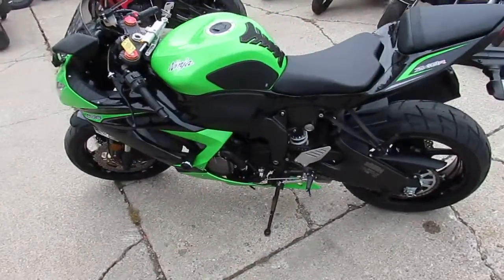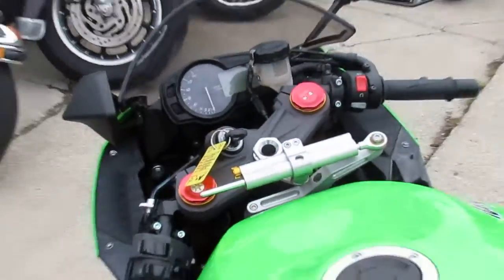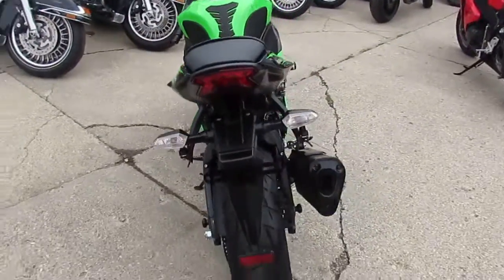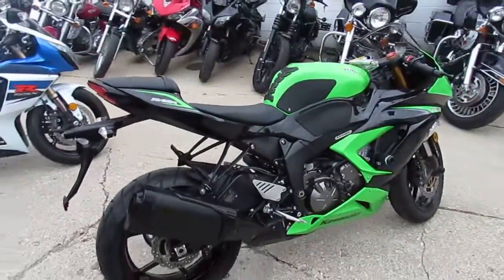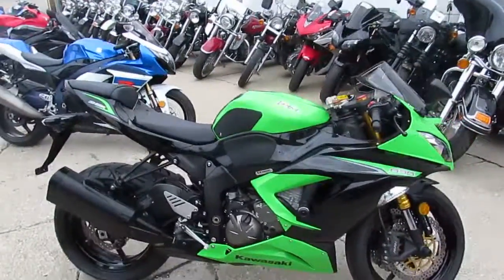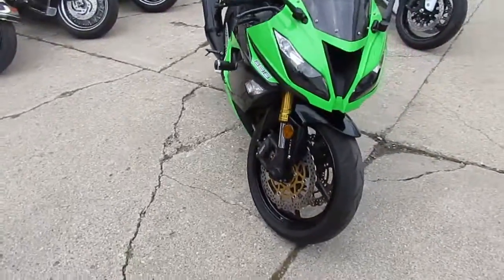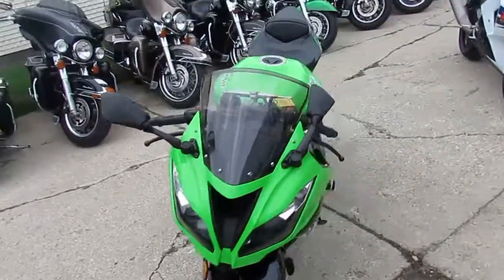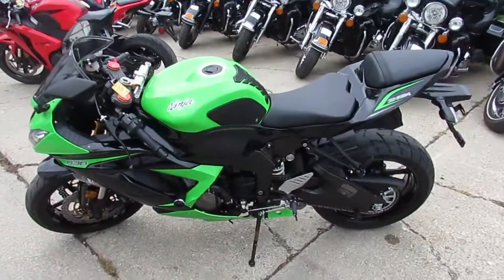2013 Ninja ZX-R6 for sale in Michigan $8700 U3678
2013 Kawasaki ZX636 for sale $8700